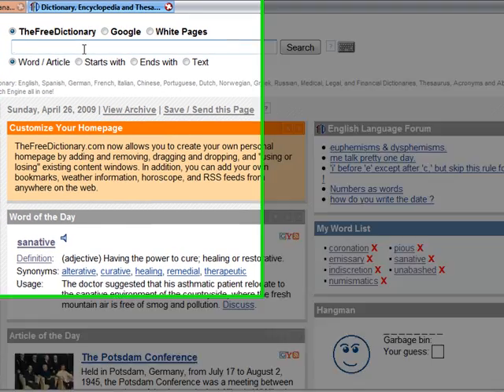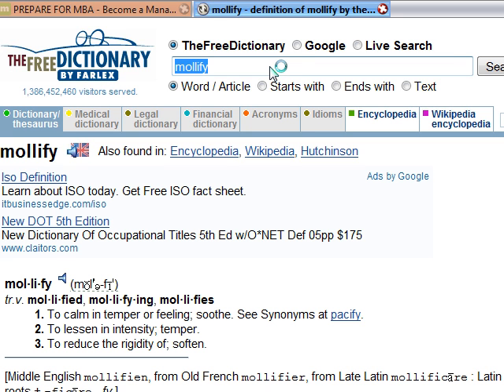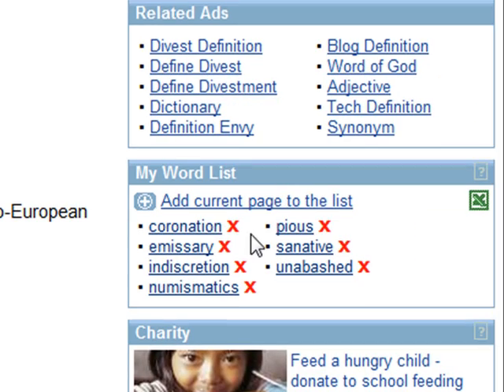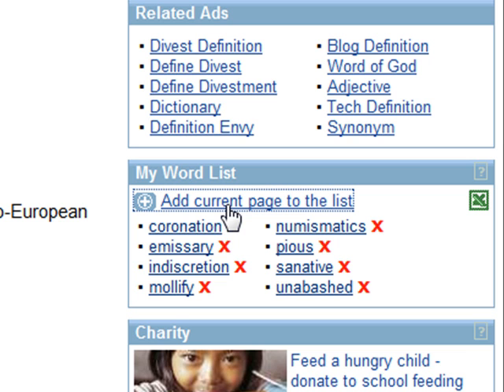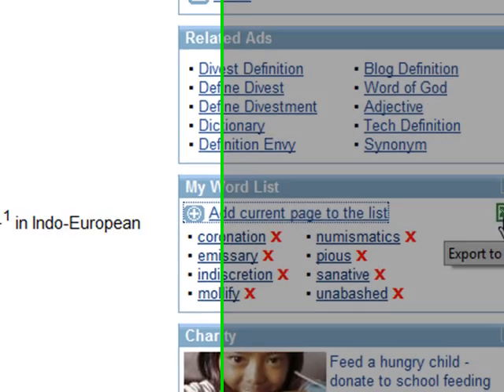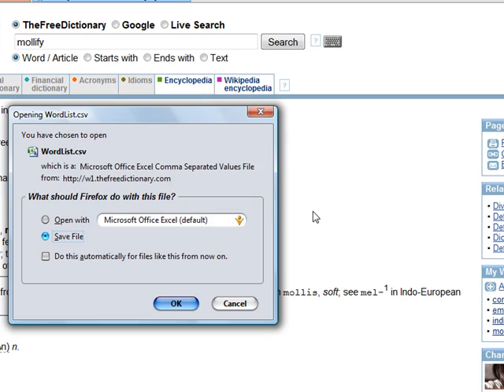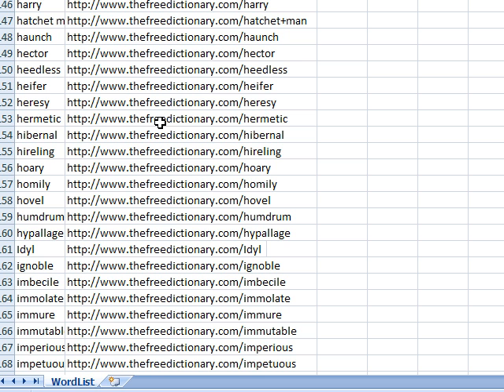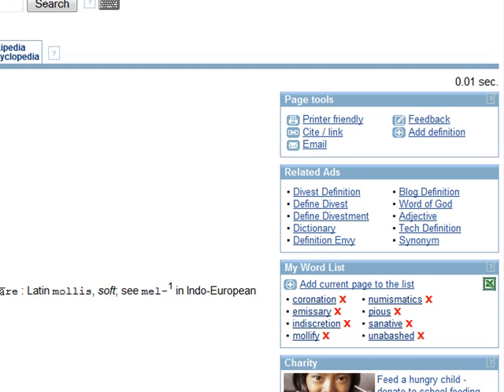Manage your Word List via Free Dictionary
Make the word list of the words which you find difficult.